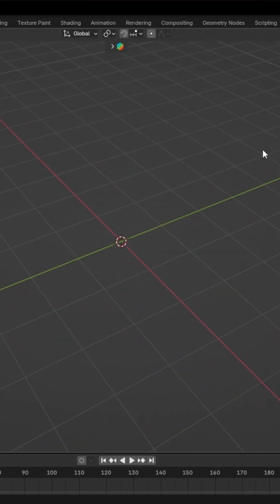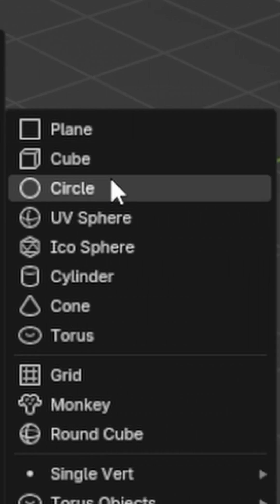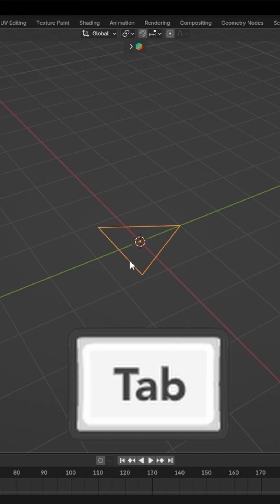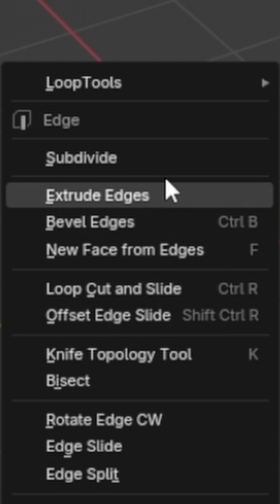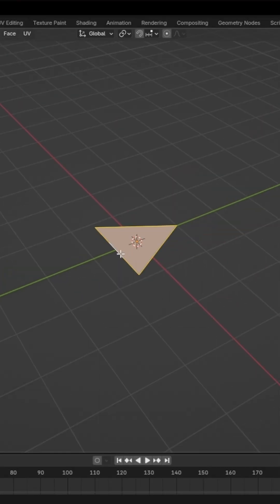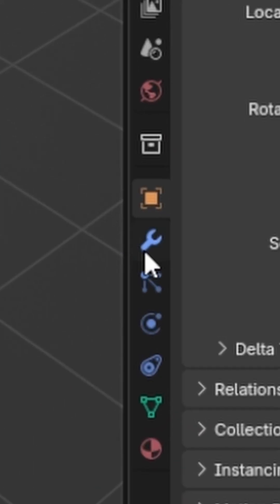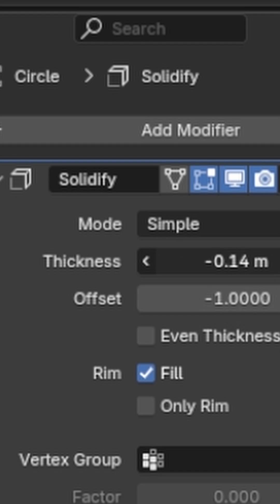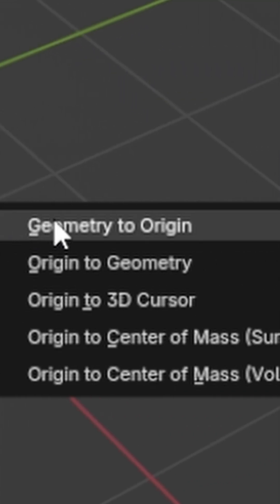How to make a basic Arrow - Blender 4.5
In this Blender Tutorial I show you How To Make A Basic Arrow.